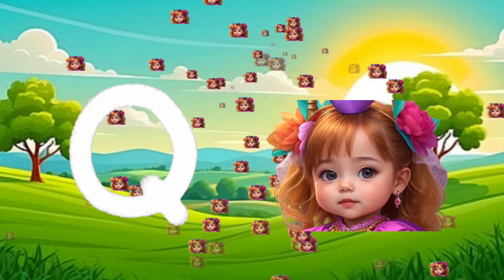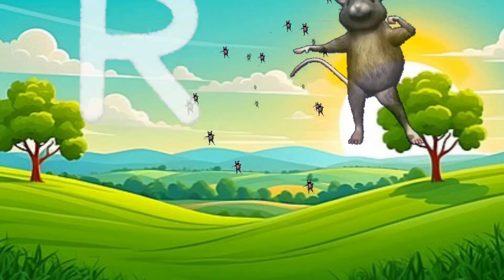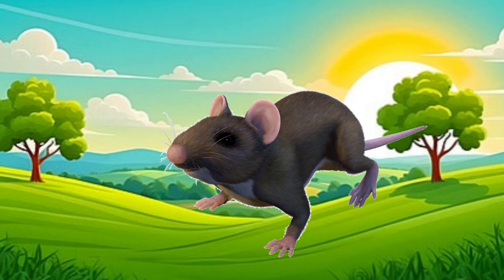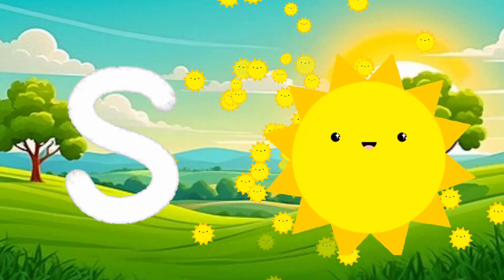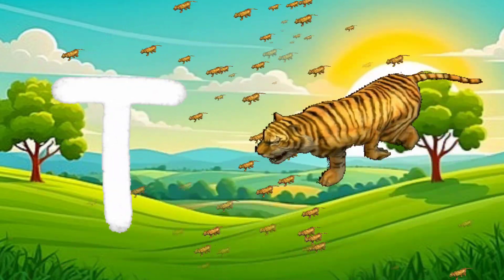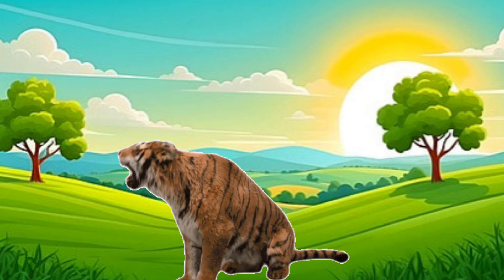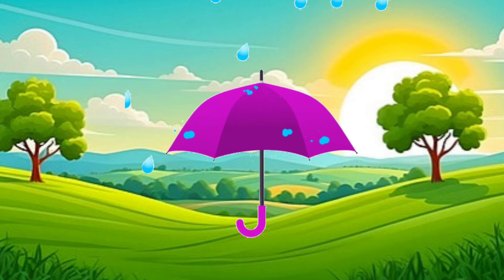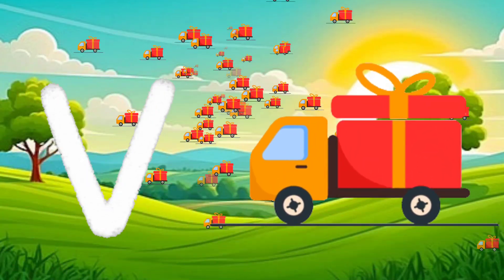ABC Phonic Song - Toddler Learning Video Songs, A for Apple, Nursery Rhymes, Alphabet Song, Abcd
Your Quairy:
a for apple
abcdefg
english alphabet
abcd cartoon
a for apple bi for boy
alphabet songs
a for apple a for ant
nursery rhymes
abcd rhymes
abcd alphabet
abcd
abcd varnamala
english varnamala
english alphabet
A for apple
kids alphabet
हिंदी वर्णमाला
phonics song
abc song
a for apple b for ball
abcdefghijklmnopqrstuvwxyz

 एबीसीडी
वर्णमाला